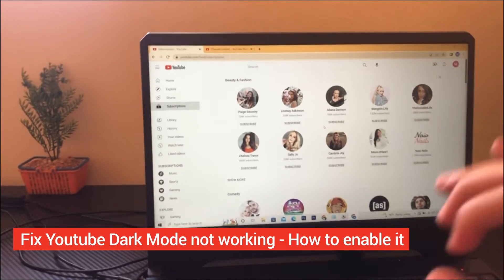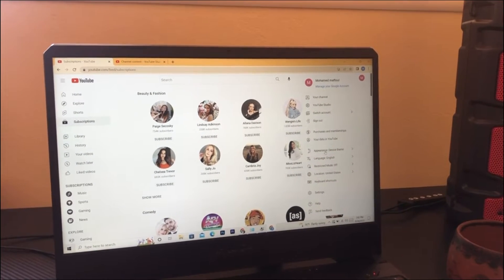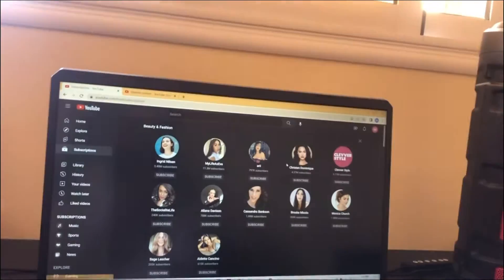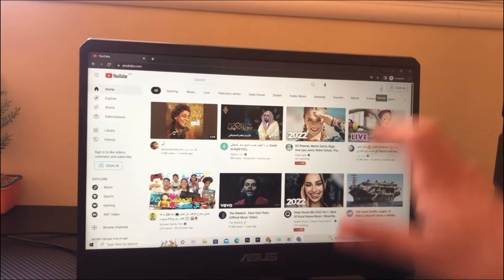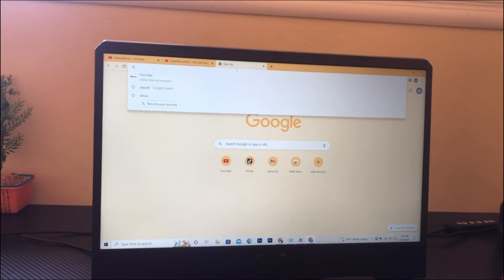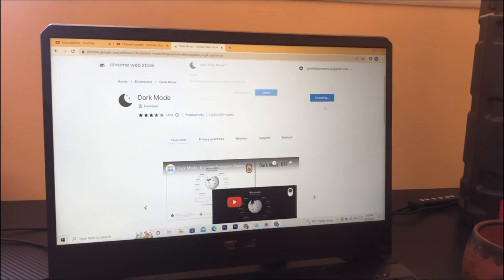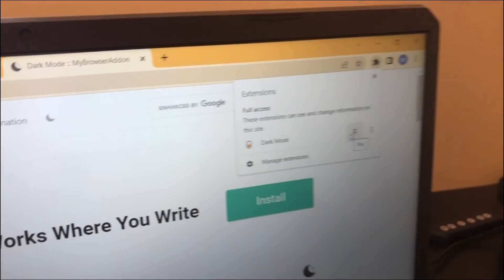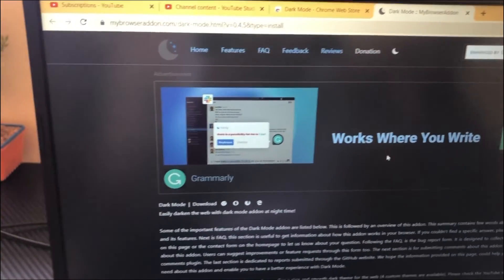2024 Fix : YouTube Dark Mode Not working Here is How to enable it...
In this video, I will show you How to Fix: Youtube Dark Mode not working / How to enable it.
When you spend a lot of time looking at screens, the blare of a white background can be an annoyance. So turning on dark mode can help, and it may even save battery. On YouTube, you can enable dark mode on the desktop site.